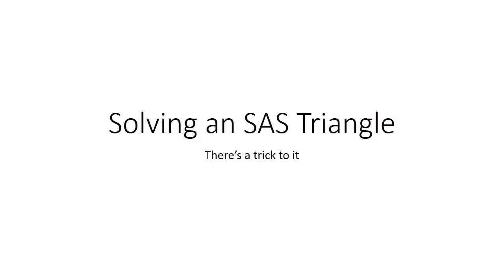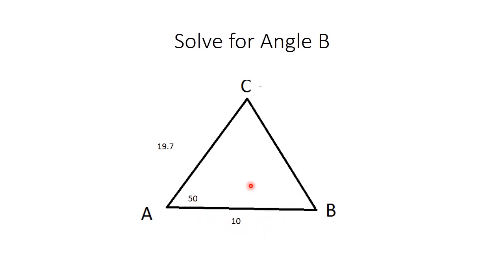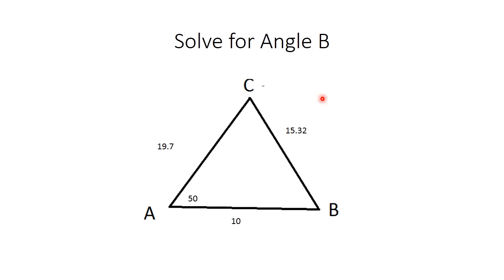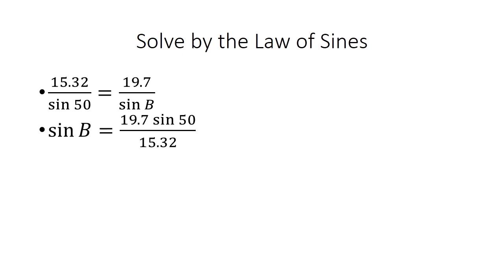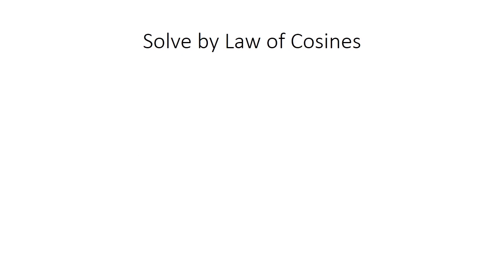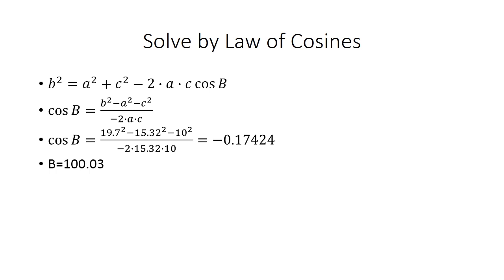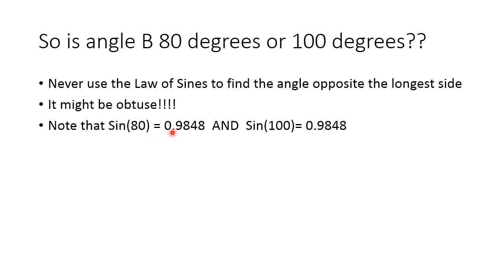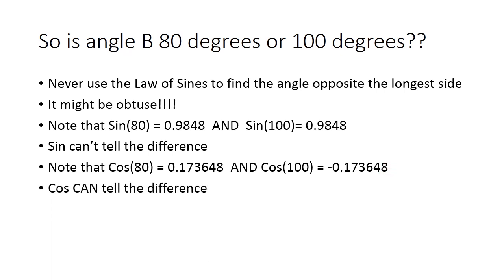Solving an SAS Triangle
This trigonometry problem shows a common trap that occurs in the SAS triangle problem